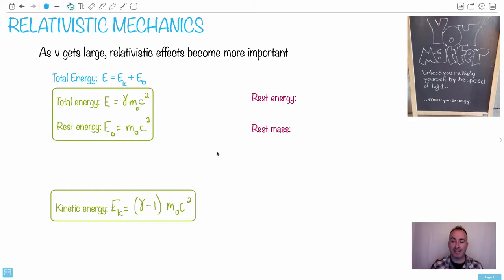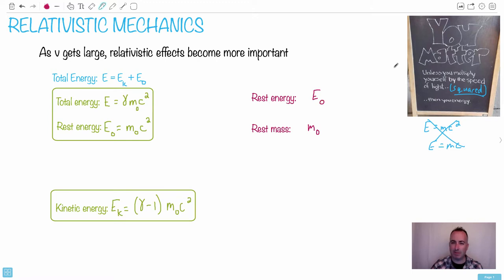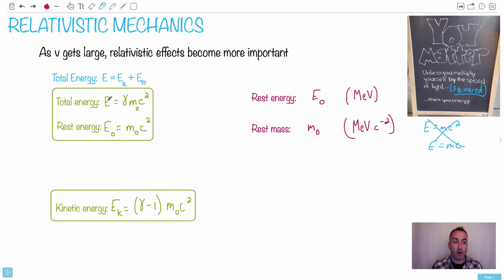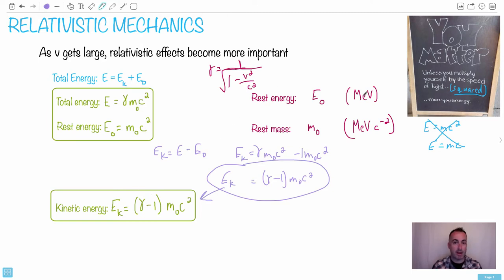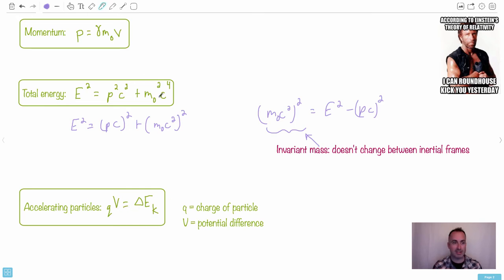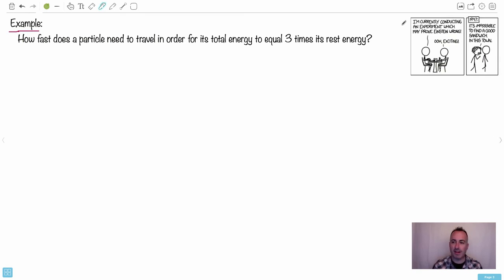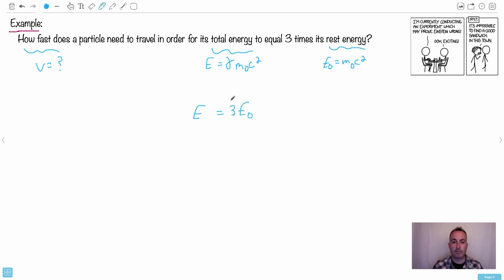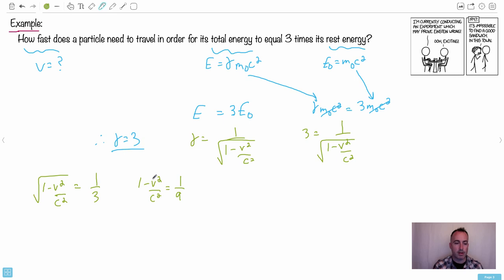HL – Relativistic mechanics [IB Physics HL]